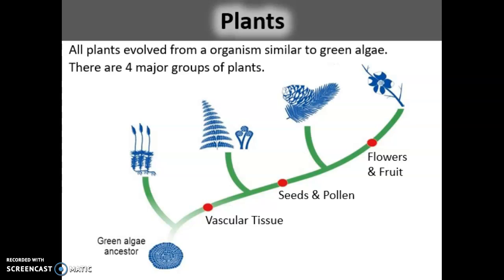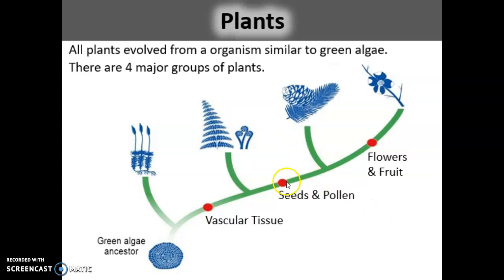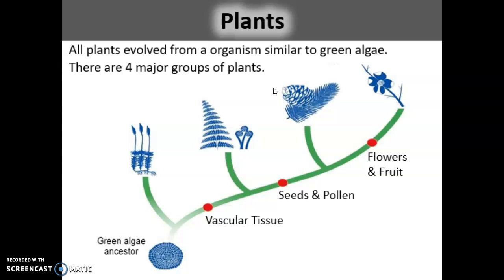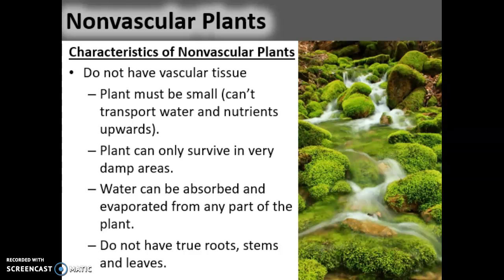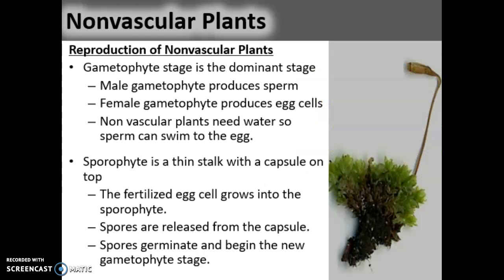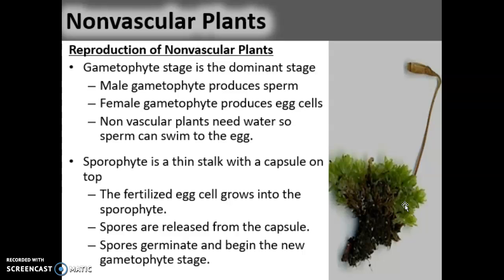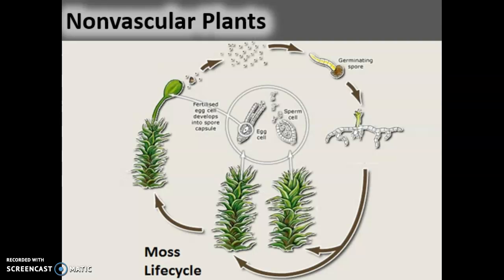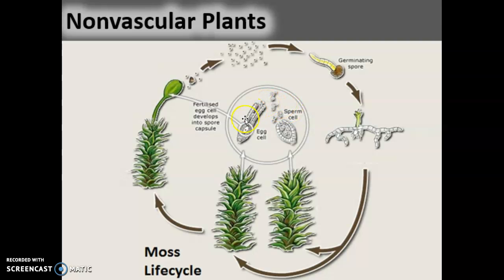Moss (Nonvascular Plants)